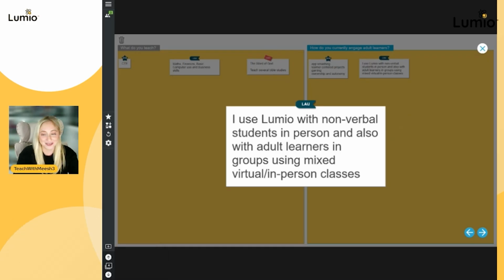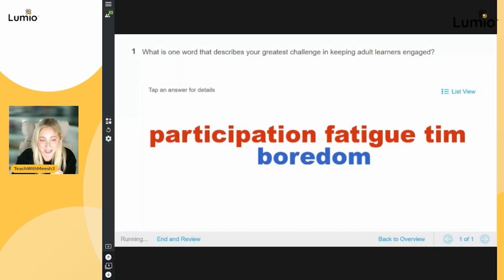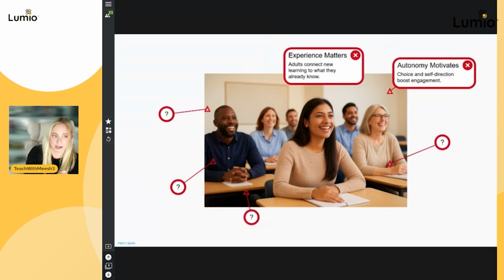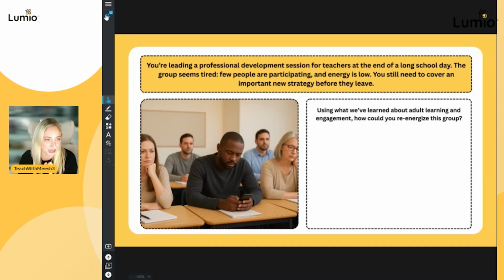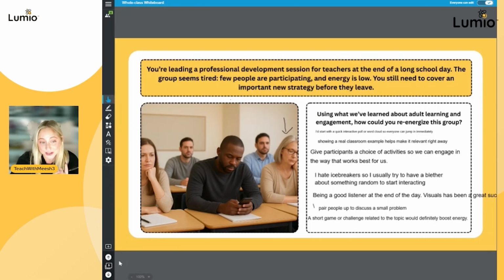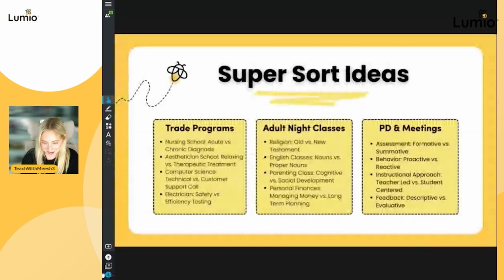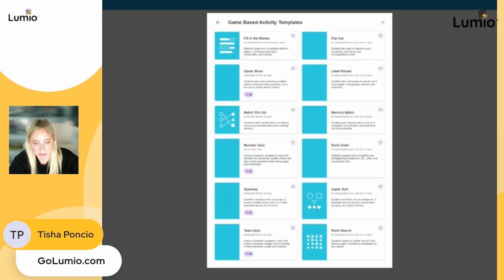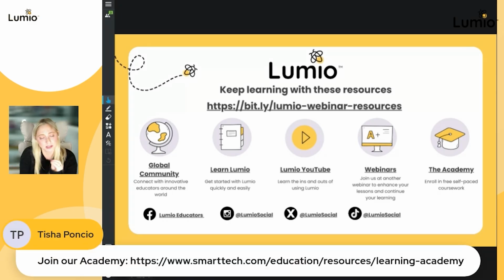Beyond K-12: Engaging Adult Learners with Lumio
Whether you’re teaching in higher education, leading professional development, or working with adult learners, Lumio makes learning more interactive.